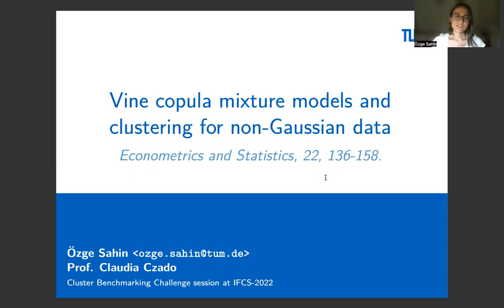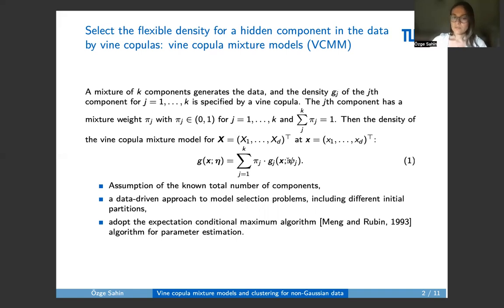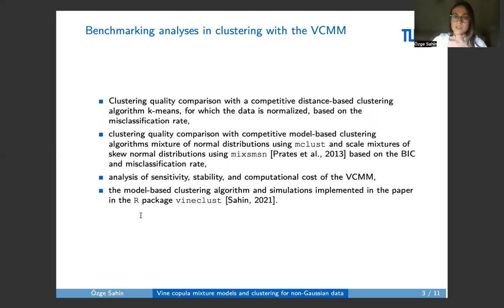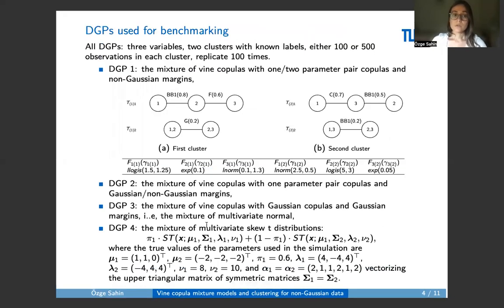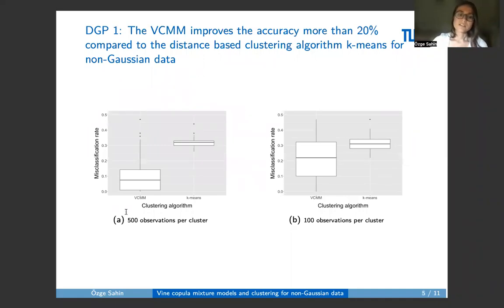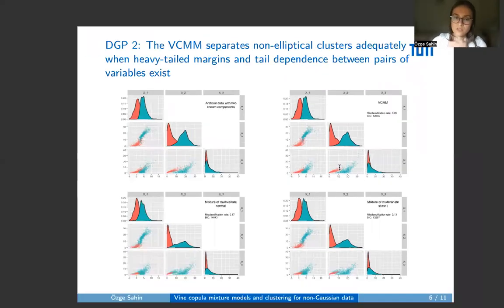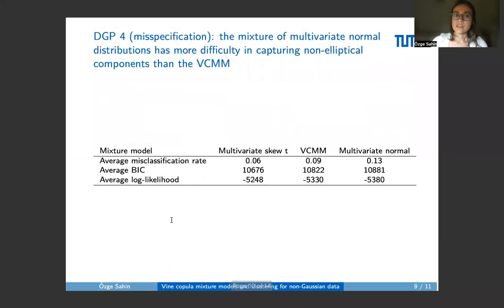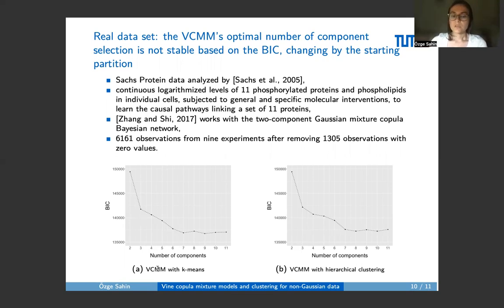Cluster benchmarking challenge: Vine copula mixture models and clustering for non-Gaussian data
Information: The Cluster Benchmarking Task Force of the International Federation of Classification Societies (IFCS) selected four benchmarking papers on clustering methods that have been published or accepted for publication after January 1, 2019. The paper "Vine copula mixture models and clustering for non-Gaussian data" was one of the candidates.

Speaker: Özge Sahin